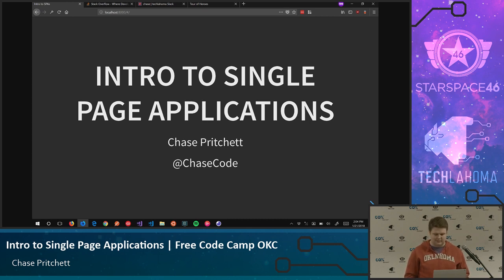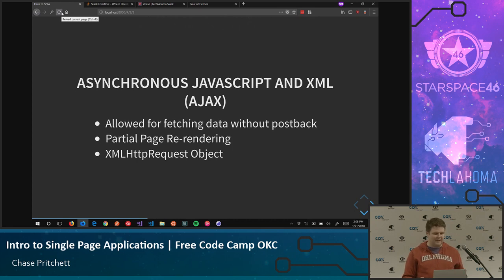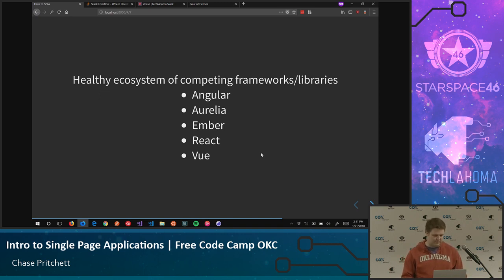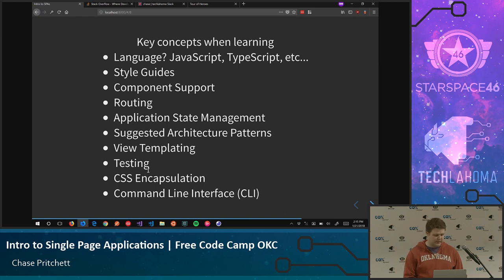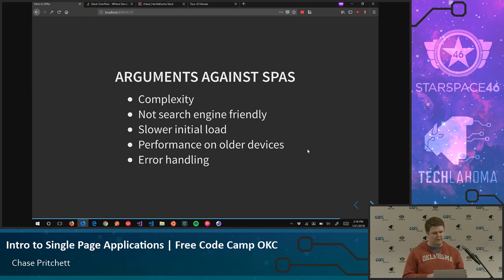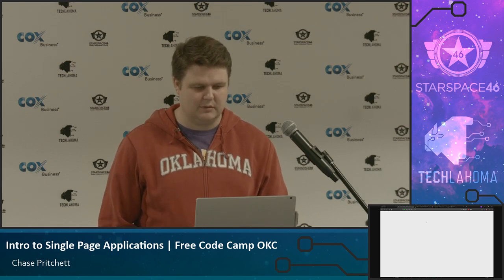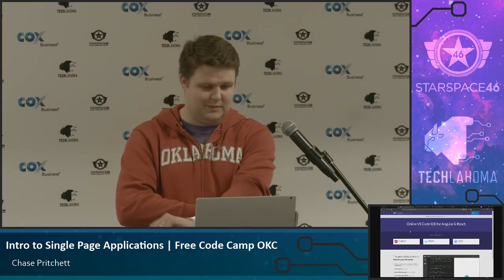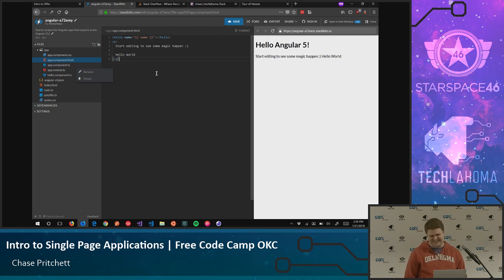Free Code Camp OKC: Chase Pritchett - Intro to Single Page Applications [2018]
Chase Pritchett gives an introduction to single-page applications, including the pros, cons, and some framework options.